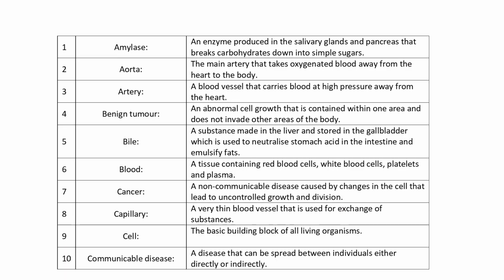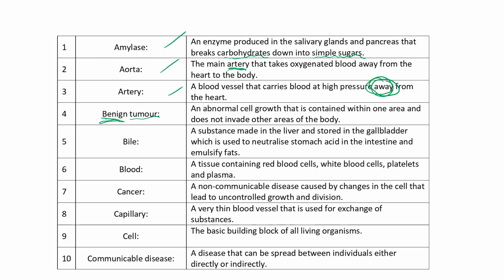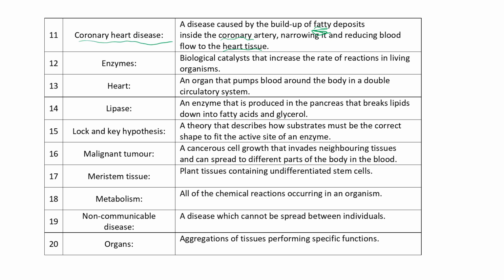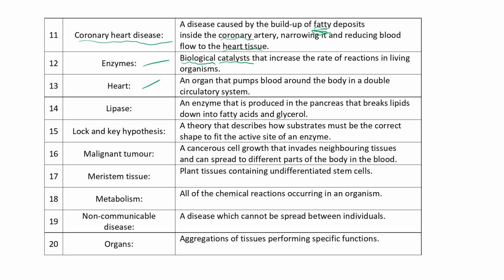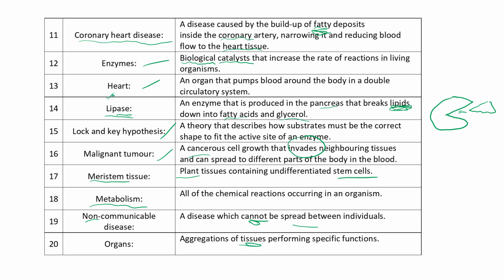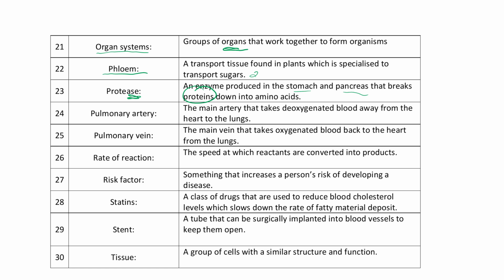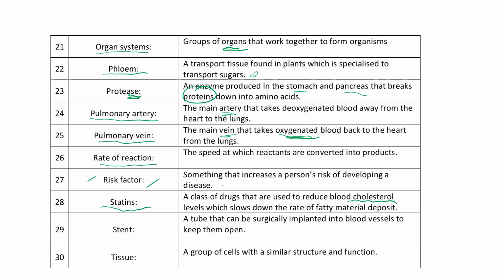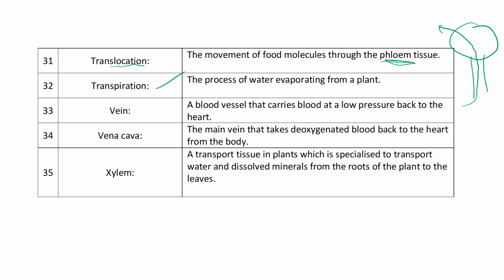Organisation key definitions video